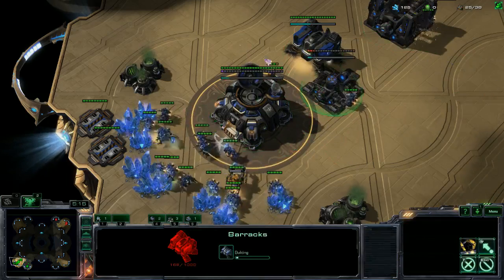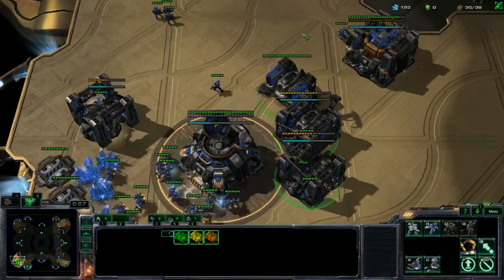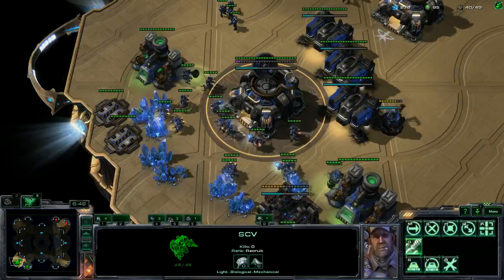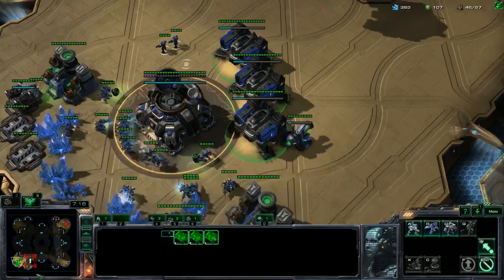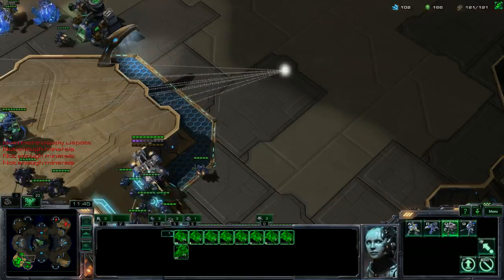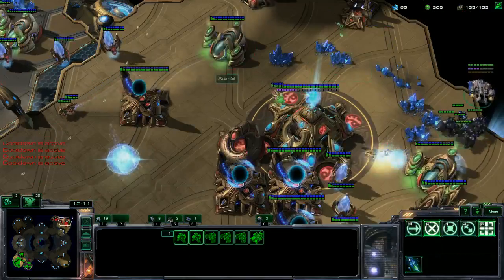[TvP] Sterling FPVoD - XionS - Star Station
(15 Jan 2013) Sterling vs XionS @ Star Station - StarCraft 2: Heart of the Swarm Beta